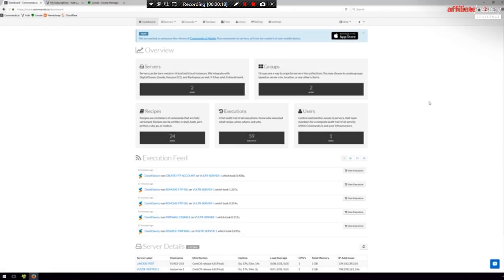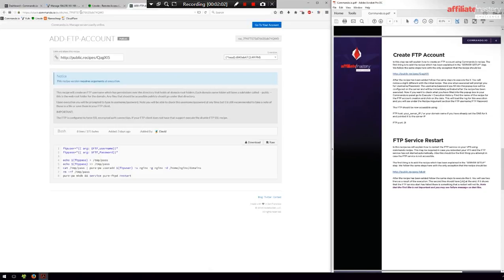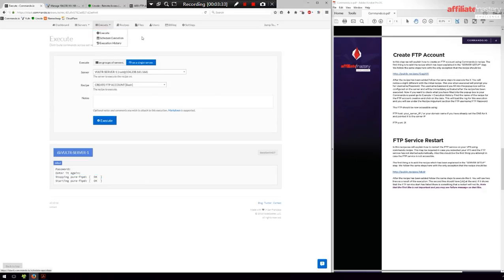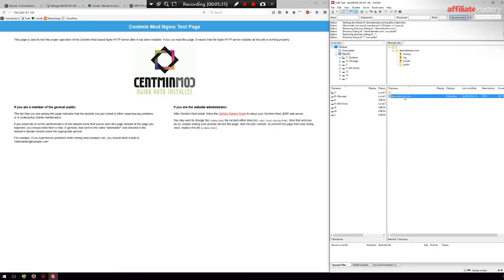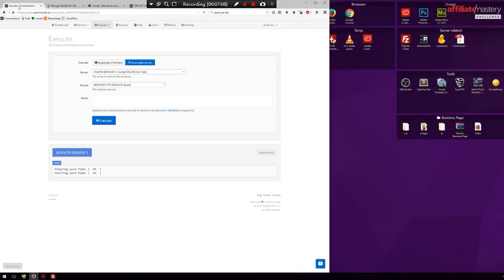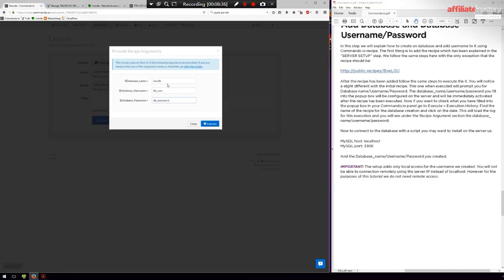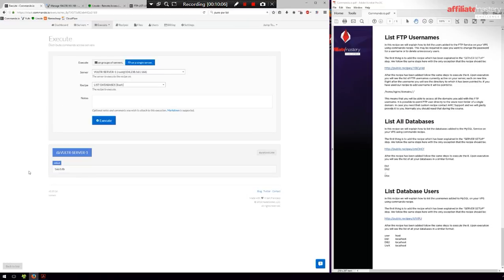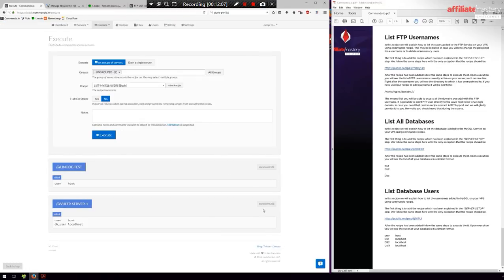2 2 3FTP and Database Setup